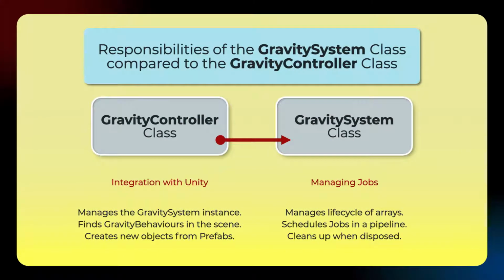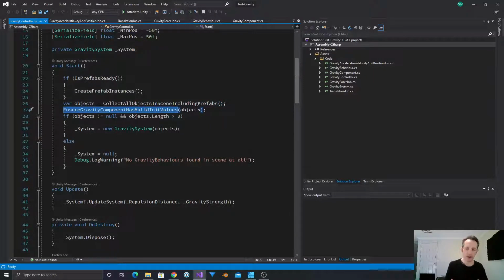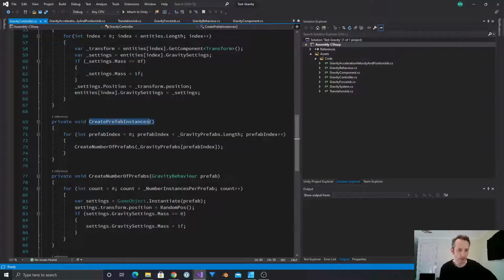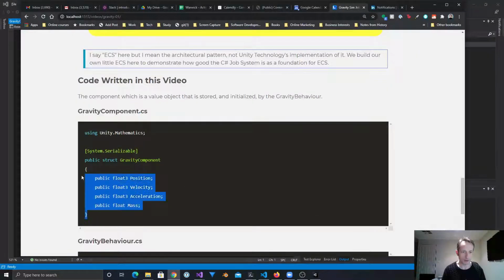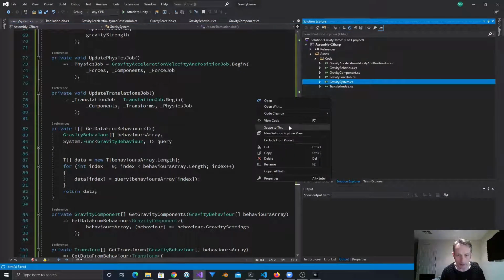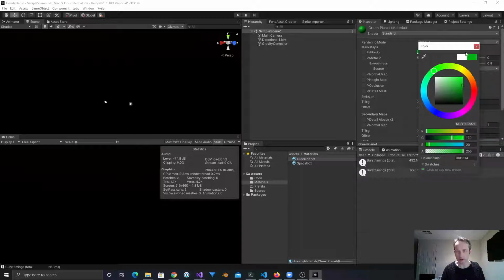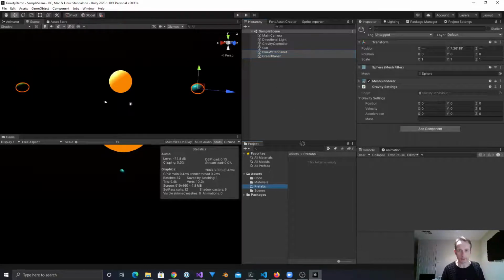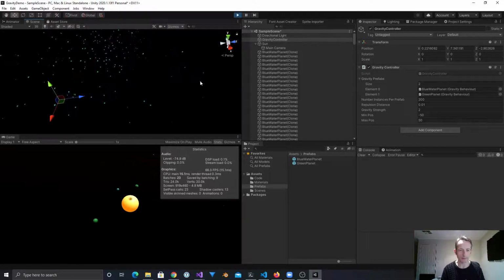Gravity Simulation in the C# Job System Series - Video 5 - GravityController and How to Use the Code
In this video we discuss how the GravityController works and show how to get the code working in your own project, from scratch.

Timestamps:
1:30 - the role of the GravityController class
2:18 - code overview of the GravityController class
11:42 - create a fresh Unity project and get the code from the Lokel Digital (my) website

This series will demonstrate how to use the C# Job System and Unity Mathematics to build a mini ECS software design that evolves over a series of videos.

Code and slides from this video are on the Lokel Digital website.

Information about DesignerTech videos can be found at the Lokel Digital website.